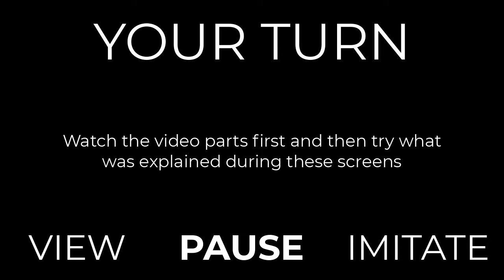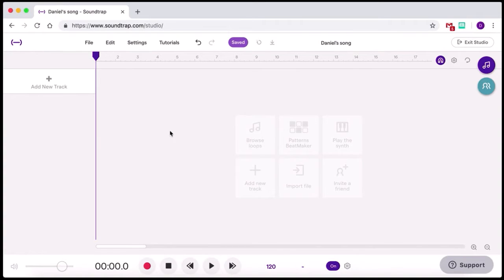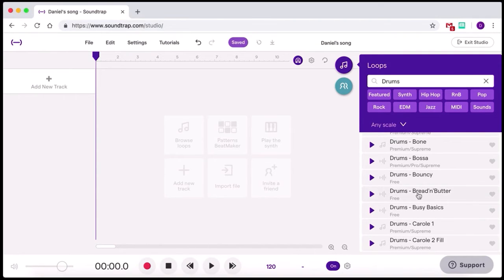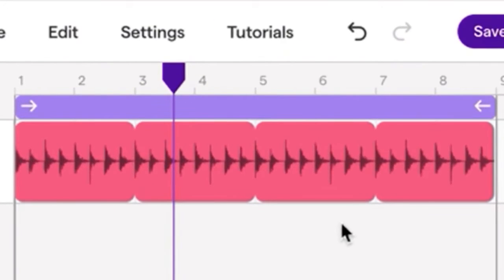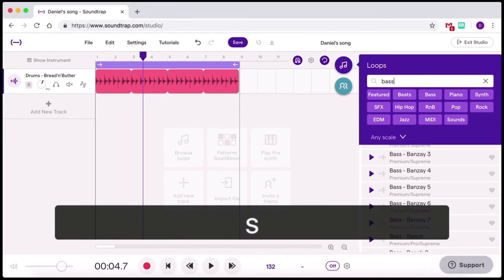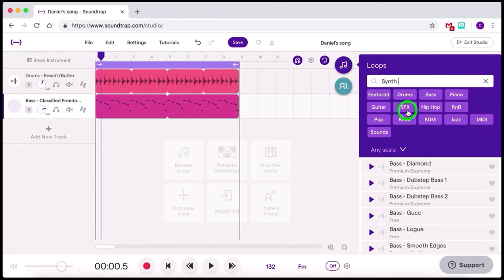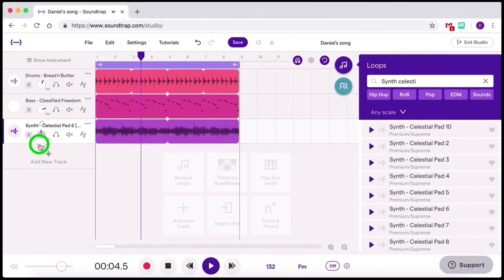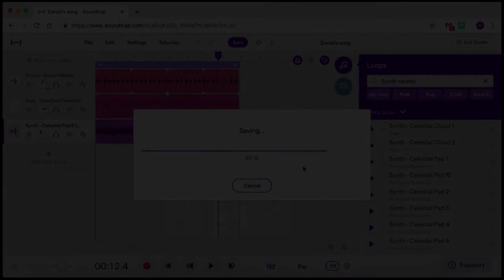How to Make a Short Song in Soundtrap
These walkthroughs are designed for students to be viewed, paused and imitated.
The topics included in this walkthrough are:

Finding and adding loops - 1:06
Waveforms - 2:46